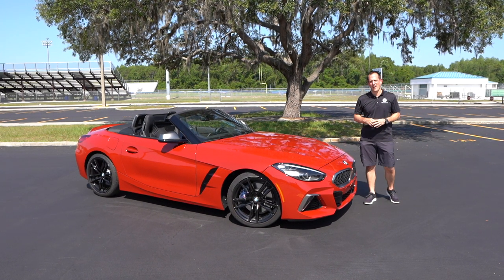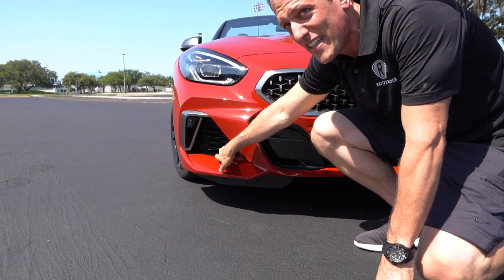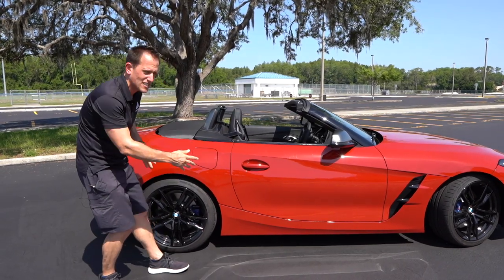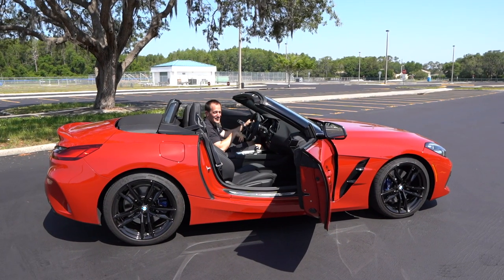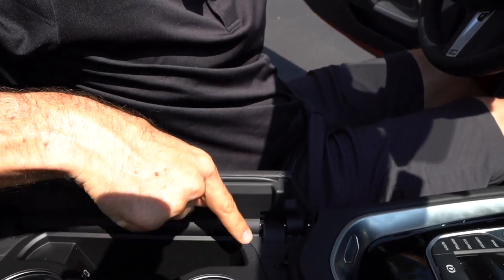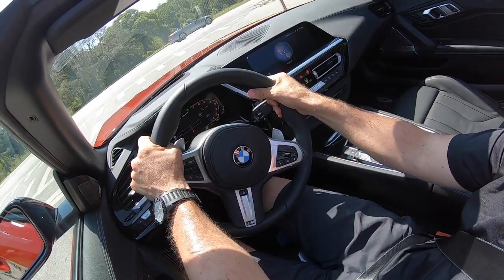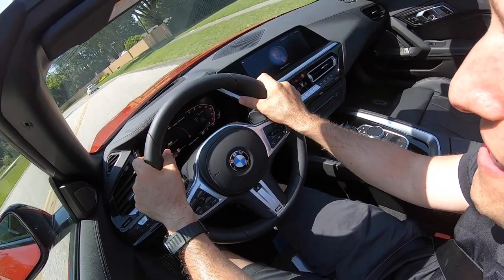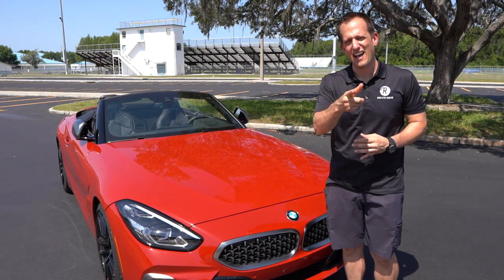Is the 2020 BMW Z4 M40i just a 2020 Toyota Supra convertible?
The ALL NEW Z4 M40i is finally here! With it's 3.0L turbocharged inline-6 pumping out 382 HP & mated to a ZF 8-speed automatic transmission. Available only in a convertible and with a perfect 50/50 weight distribution. The interior of the BMW Z4 has a wonderful look and feel with all the tech you would expect to see. Come find out how good this 2019 BMW Z4 M40i really is!

Please click the link to help us keep bringing you great content on Raiti's Rides. Get your merch today!